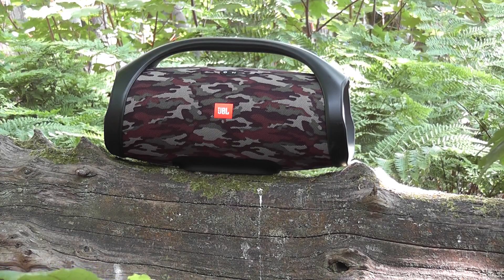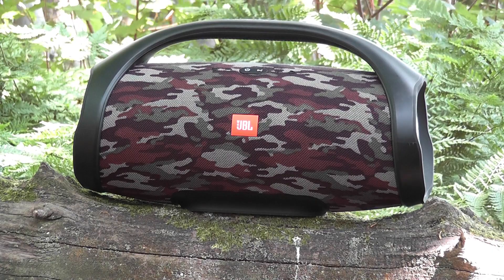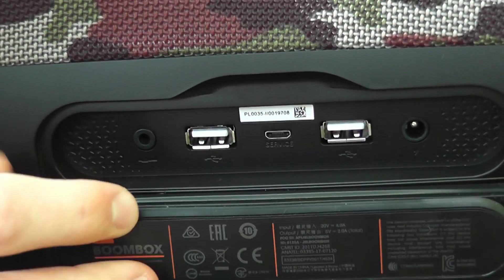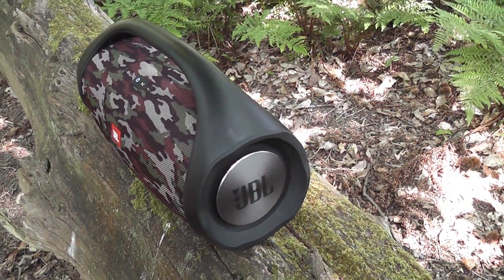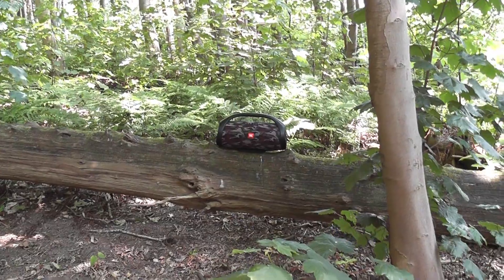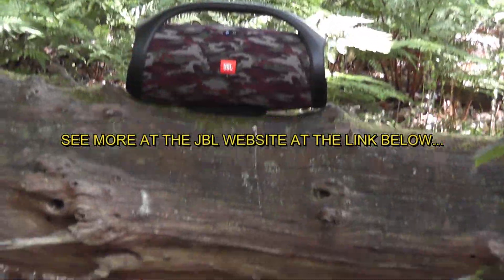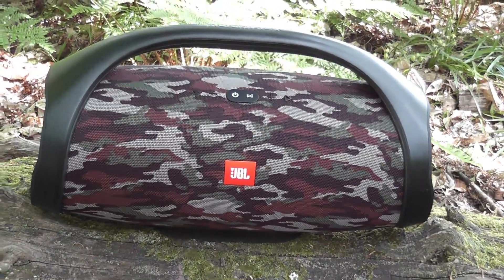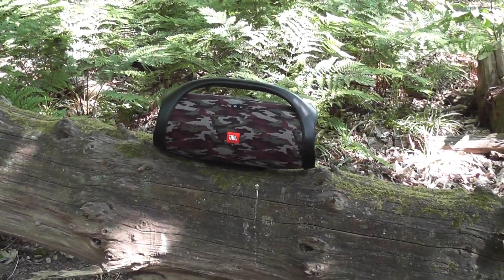JBL BOOMBOX SOUND TEST - AN OUTDOOR SOUND TEST ON THE FAMOUS BLUETOOTH SPEAKER FROM JBL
An outdoor sound test on the famous boombox from JBL. This bluetooth speaker really is a very loud high quality waterproof portable speaker that looks great too.

GENERAL SPECIFICATIONS:

Output power (W) 2 x 30.
Music playing time (hrs) 24.
Dimensions (inches) 10.01 x 19.48 x 7.69. Dimensions (cm) 25.45 x 49.5 x 19.55. ...
Control and Connection Specifications. Bluetooth version 4.2.
Battery capacity (mAh) 20,000. ...
Waterproof: Yes.